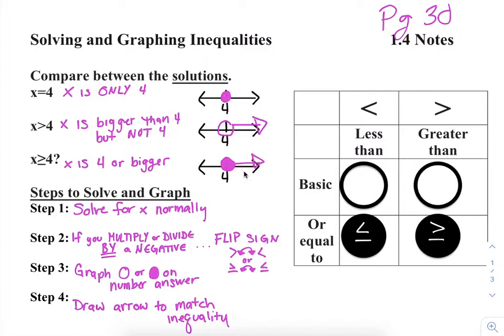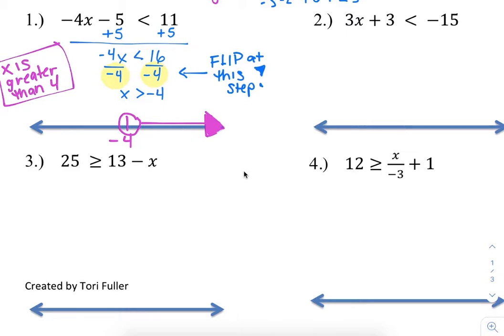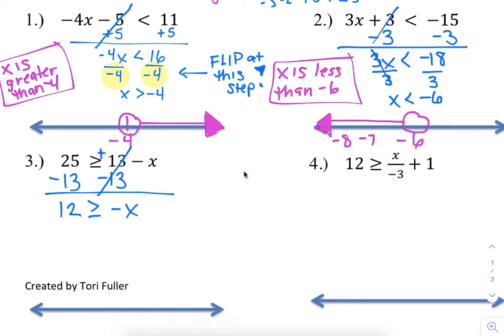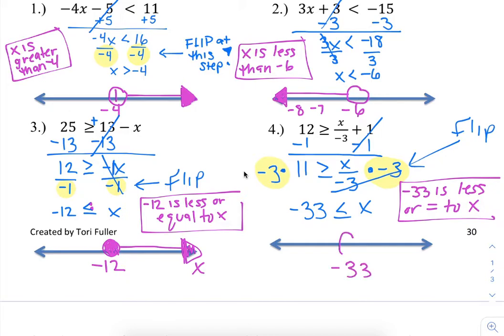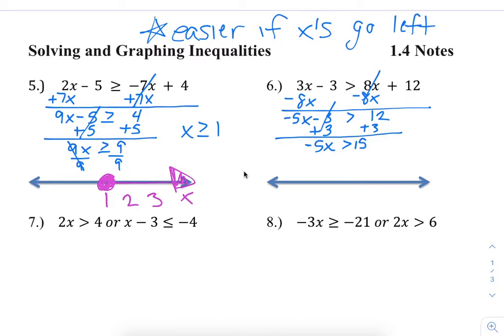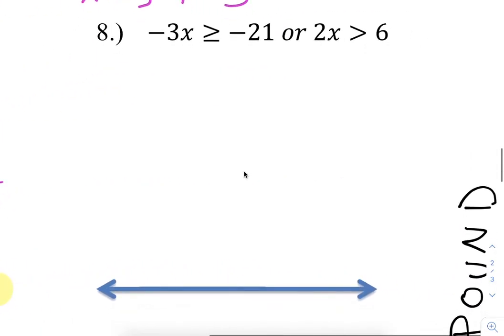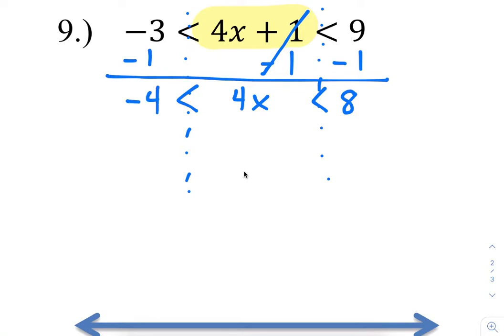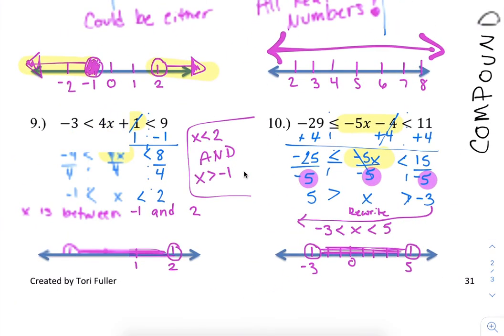1.4 Solving and Graphing Inequalities (with compound)